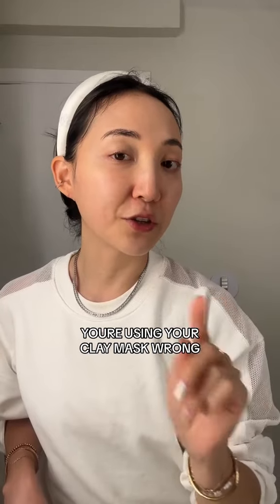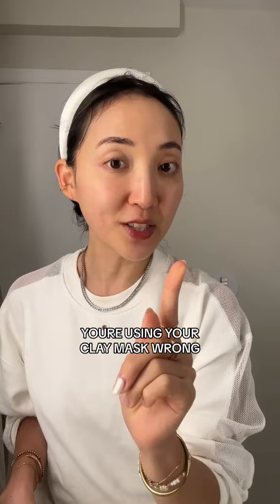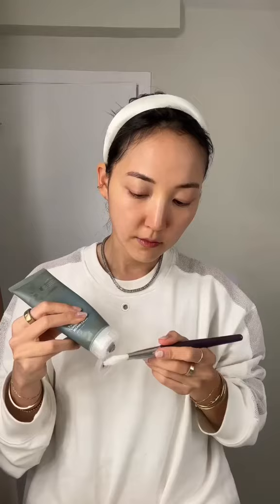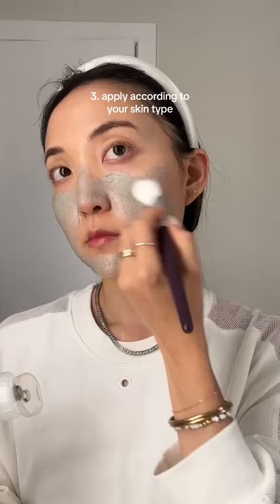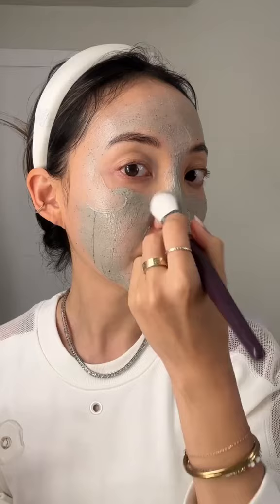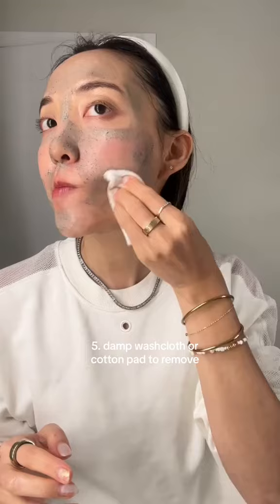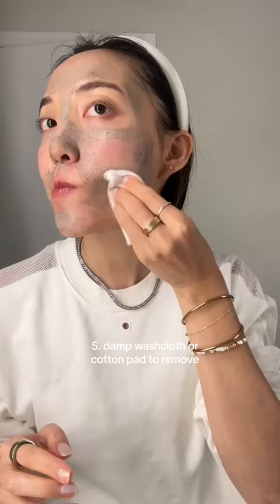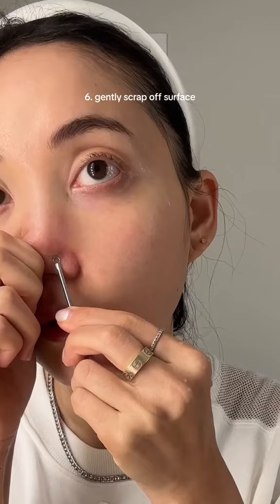step by step guide to use clay masks the right way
Also, come say hello on Instagram and TikTok- @glowwithava - where I share a lot more!

New to my channel? Start with this video: An Anti-Aging Facial Lifting Massage